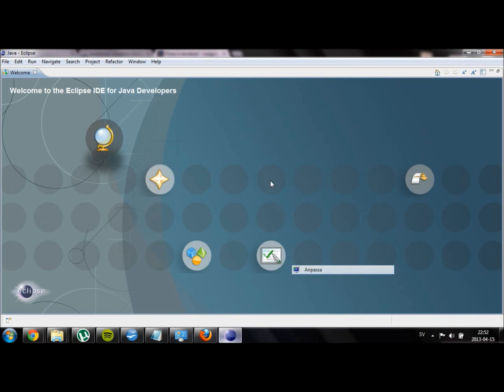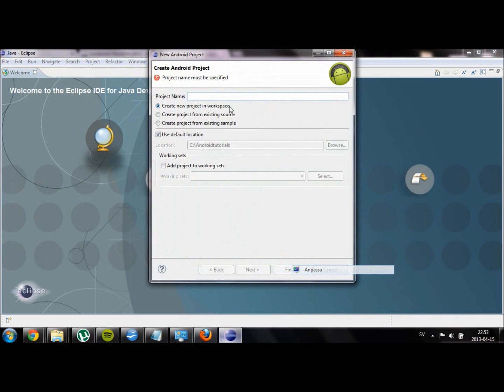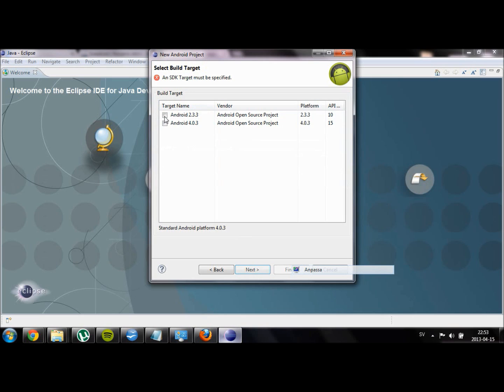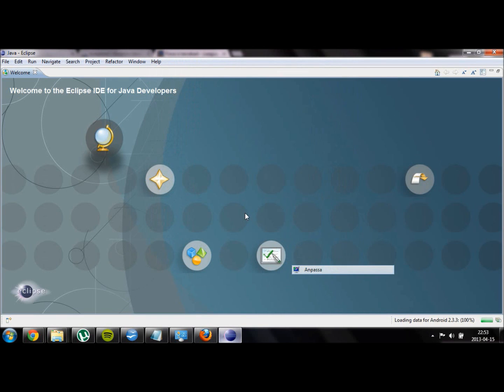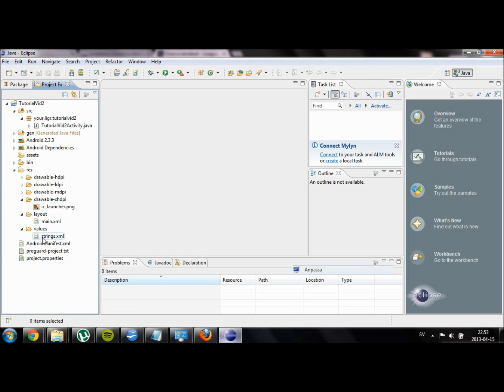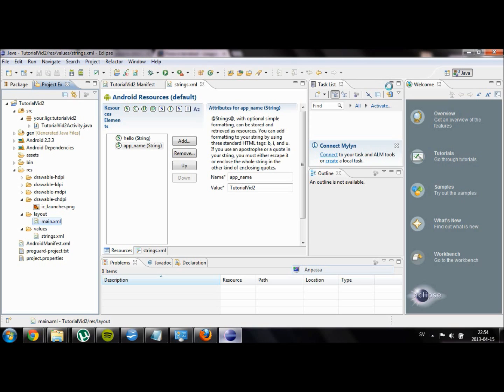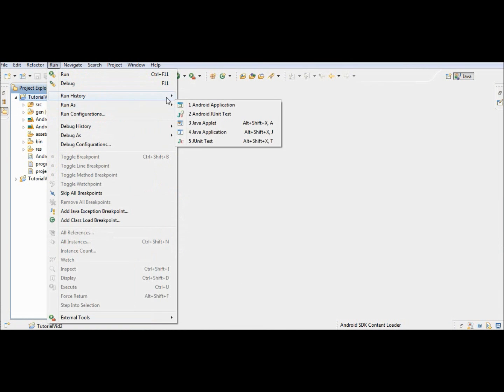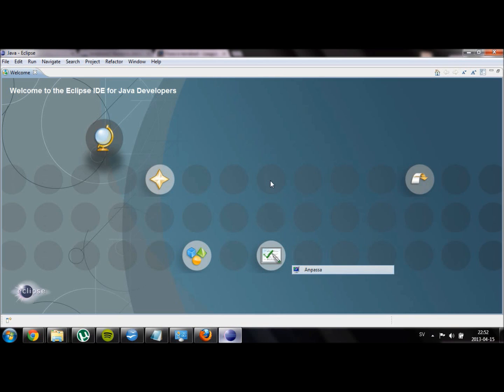Android Basics, Linus - Video 2 - Using Eclipse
In this video we are looking into our development program Eclipse.

After the video you will now how to set up, create a project, as well as run it.